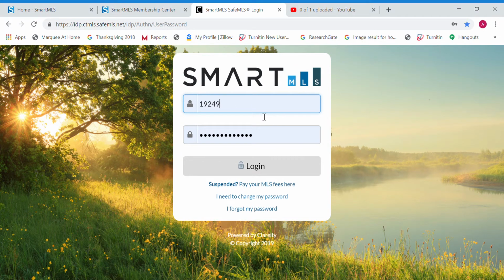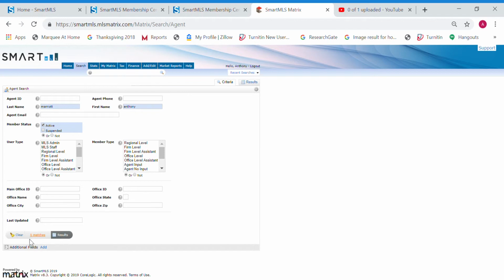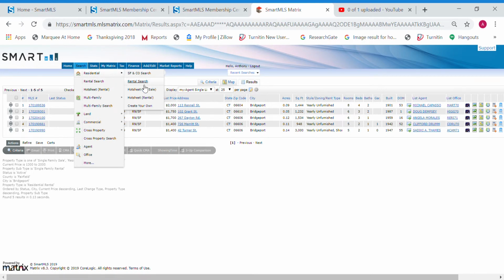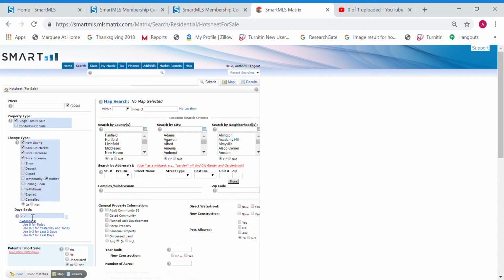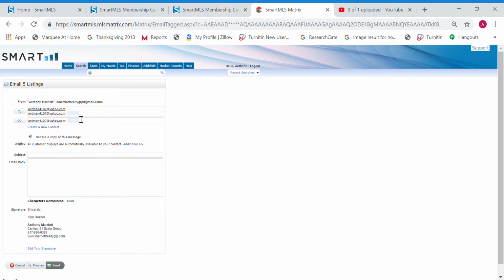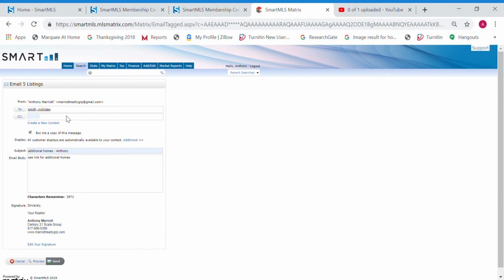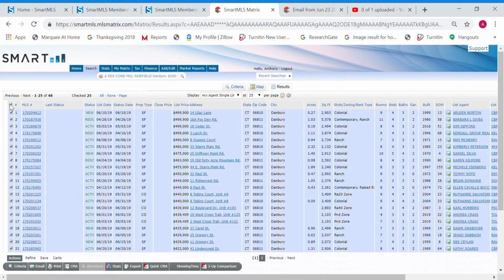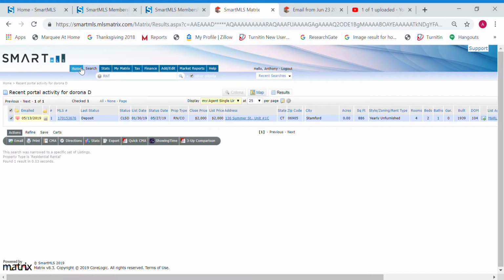SmartMLS SafeMLS® Login Google Chrome 6 23 2019 9 52 37 PM